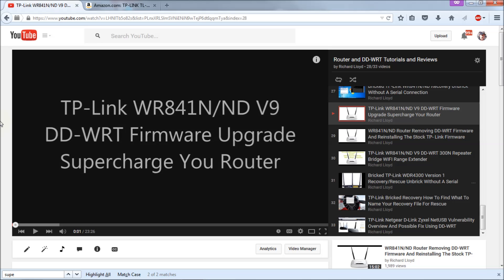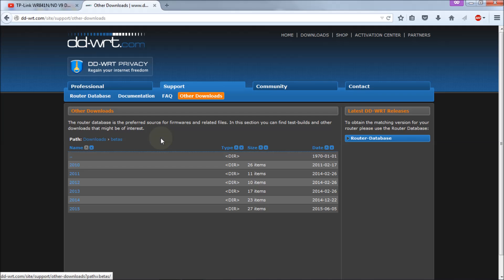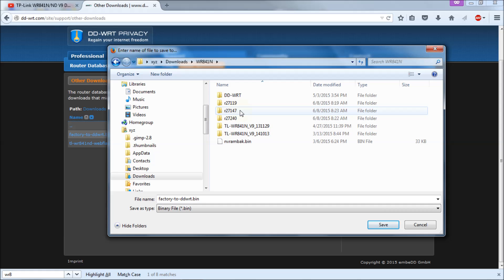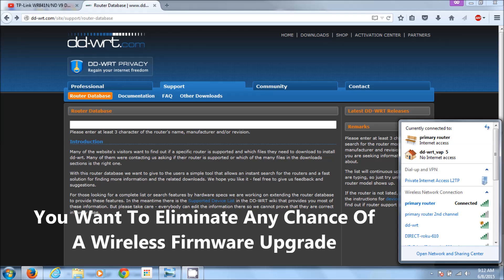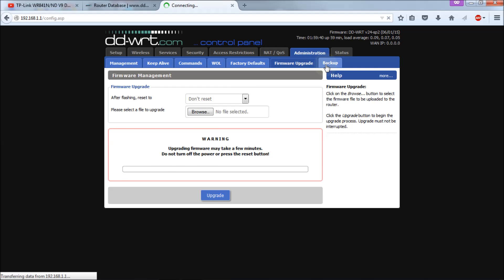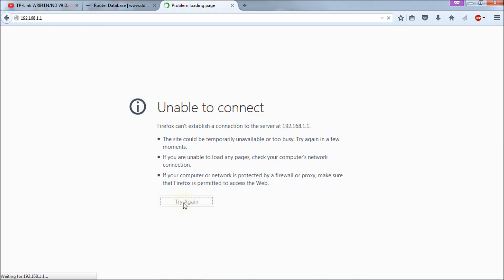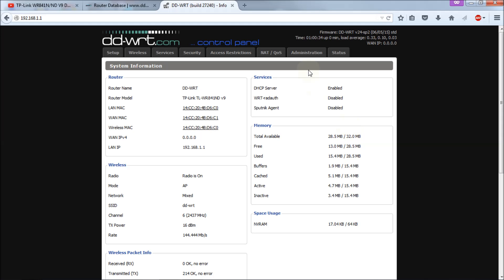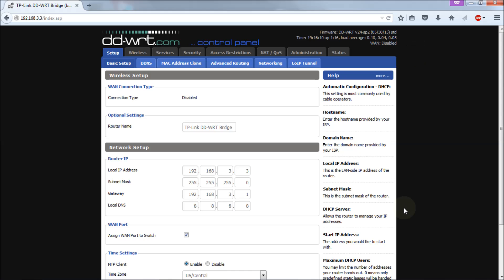DD-WRT New Beta Firmware Upgrade - Downgrade Procedure TP- Link WR841N/ND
TP-LINK TL-WR841ND Wireless N300 Home Router Detachable Antennas Or Here At Ebay
Mastech MS8268 Series Digital Multimeter At Amazon Or eBay
30W (5 Piece Set) Soldering Kit At Amazon Or eBay
60/40 1.2mm Flux Reel/Tube Tin Lead Rosin Core Soldering Wire Thin At Amazon Or eBay
Desoldering Wick At Amazon Or eBay
Stanley 84-105 6-Inch Diagonal Cutting Pliers At Amazon Or eBay
#1 Phillips by 4-Inch Screwdriver At Amazon Or eBay
Professional Opening Pry Tool Repair Kit with Non-Abrasive Nylon Spudgers and Anti-Static Tweezers At Amazon Or eBay
Precision Kelly Box Lock Forceps Tweezers Clamp At Amazon Or eBay
Klein Tools Self-Adjusting Wire Stripper and Cutter At Amazon or eBay
Elenco Helping Hands Deluxe At Amazon or eBay
Grand General 55250 Black 12-Gauge Primary Wire Or eBay
Fry AT-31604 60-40 Rosin Core Solder (4 Ounces) At Amazon Or eBay

Link to TP-Link WDR4300 Router at Amazon Or Ebay
TP-Link AC900 WiFi Router At Amazon eBay
Cable Matters 160021 5-Feet Cat6 Snagless Ethernet Patch Cable,5 Pack (Black/ Blue/ White/ Red/ Green) At Amazon At eBay
●▬▬▬▬▬๑۩۩๑▬▬▬▬▬▬●
●▬▬▬▬▬๑۩۩๑▬▬▬▬▬▬●
01/22/19